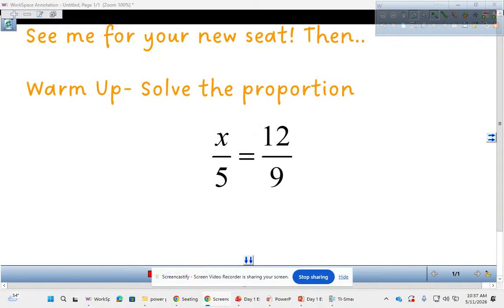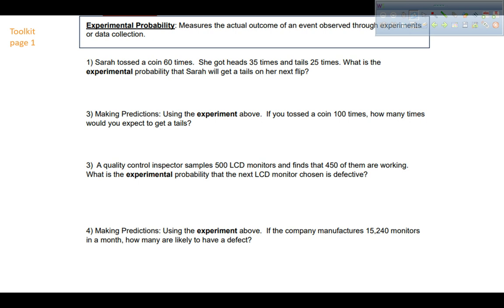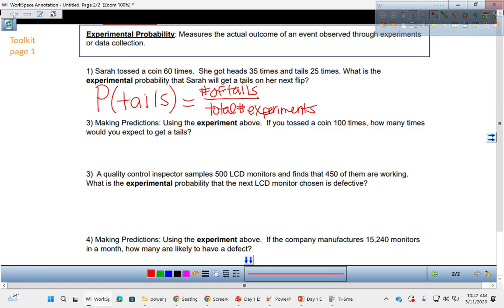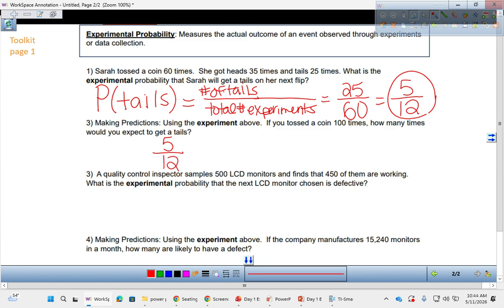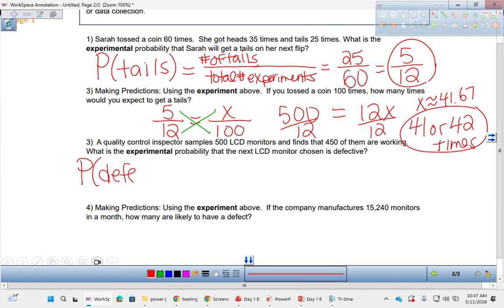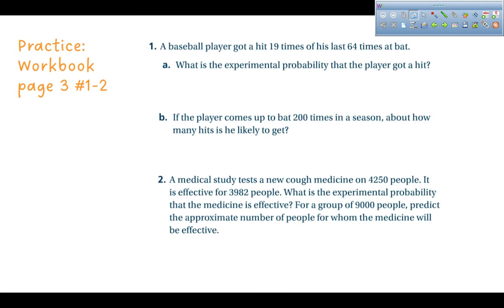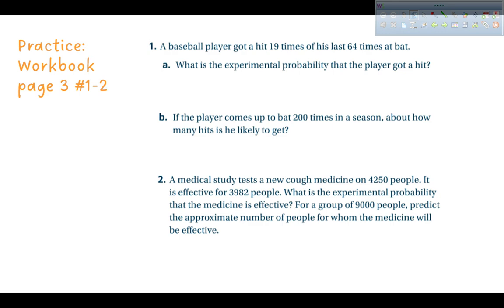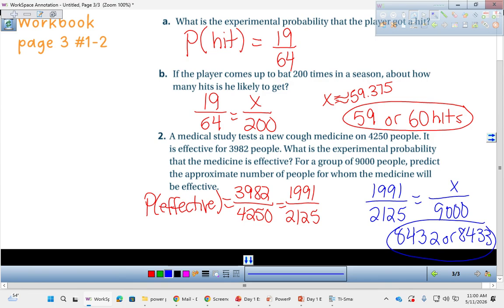Course 2 Probability: Experimental Probability